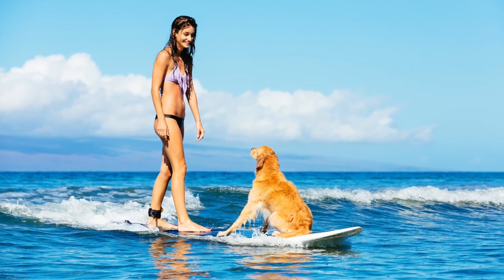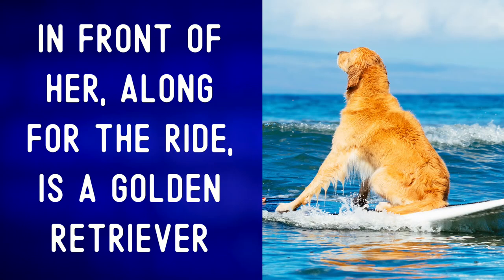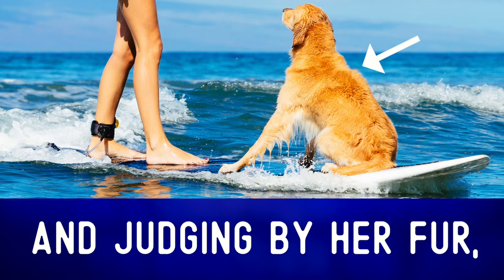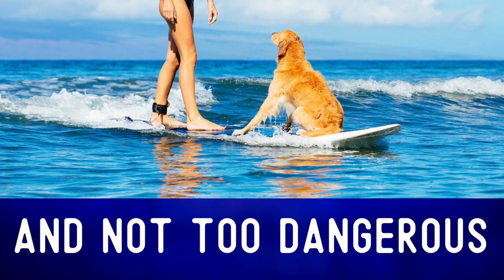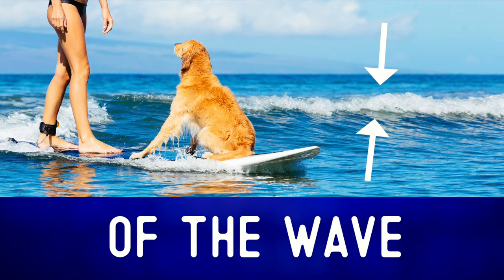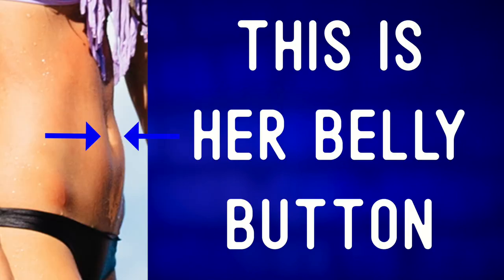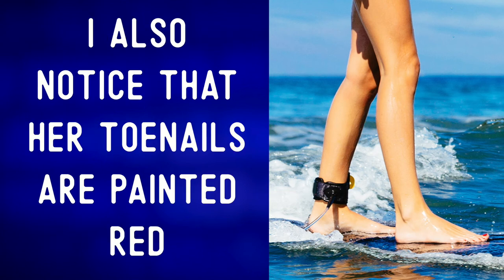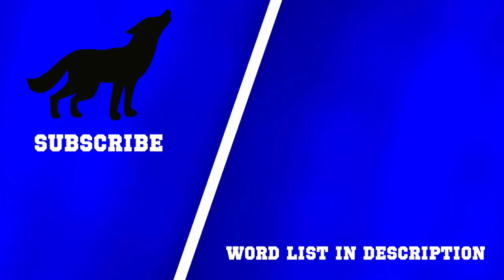Pretty Surfer with her Dog | English Vocabulary Lesson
English Vocabulary ★ Photo Description ★ Summer English ✔
You can find this video's written description, a word list, and discussion questions for groups

Photo Credit: EpicStockMedia via Envato Elements